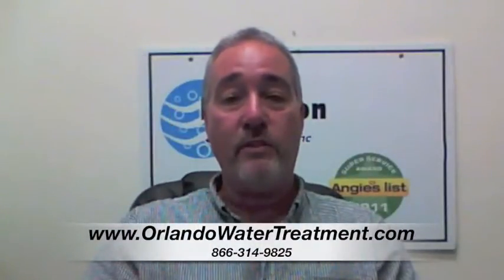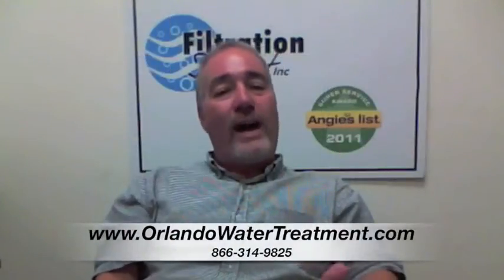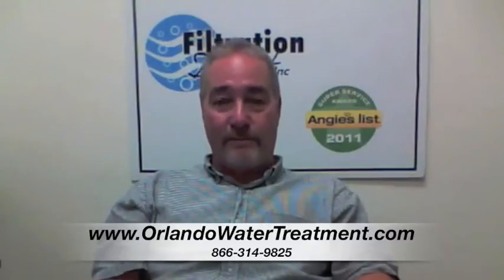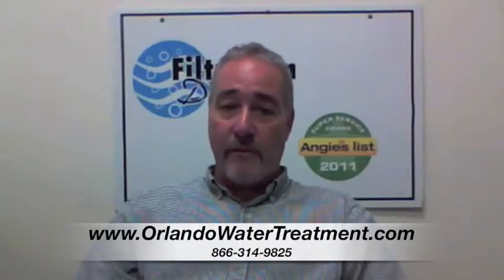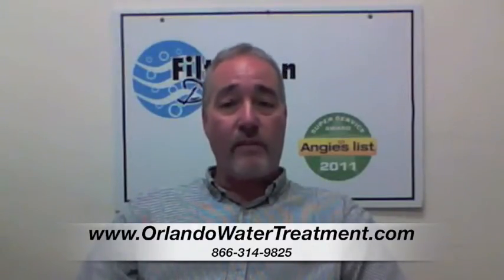Seminole County Water Filtration